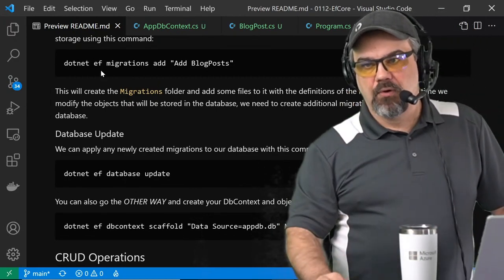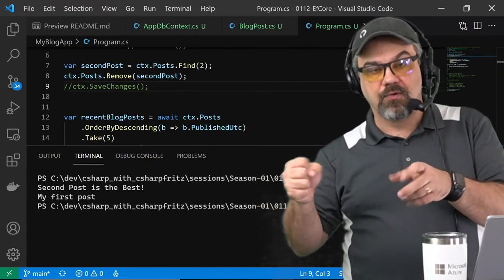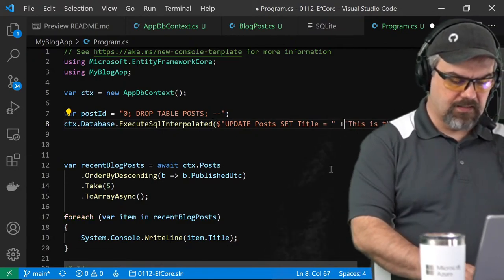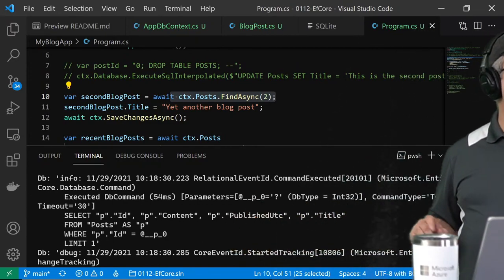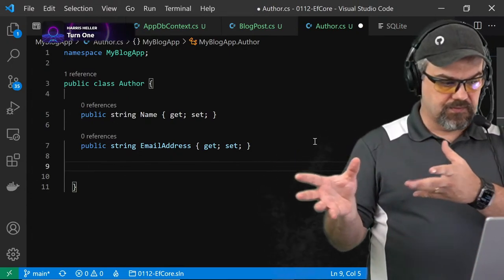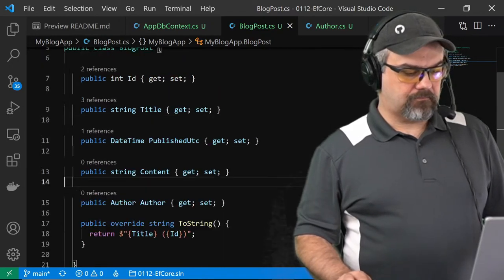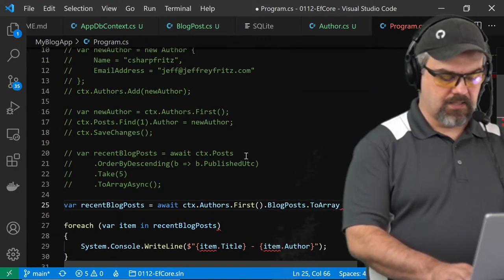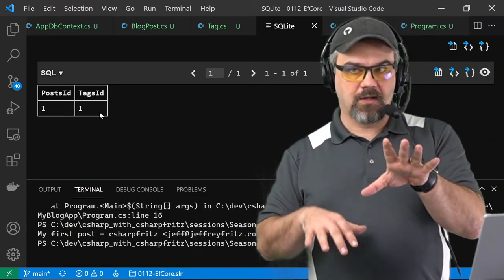Learn C# with CSharpFritz - Entity Framework and Database Design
Continuing from last show, Fritz takes a look at building relationships with data including one to many and many to many relationships in our database. We'll also visit database first development with Entity Framework

00:00:00 - Intro Music
00:05:12 - Welcome and Open Q+A
00:46:35 - Working with Entity Framework and Database Architecture
01:58:20 - Wrap-up